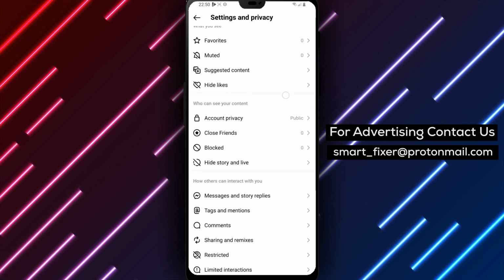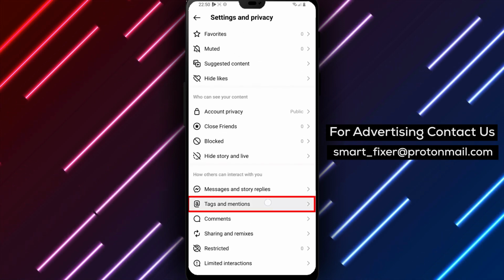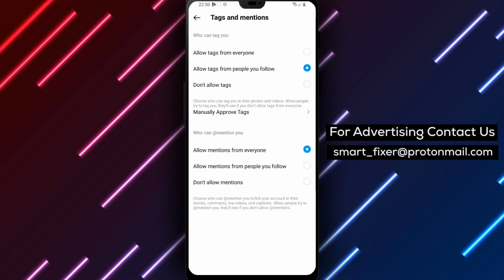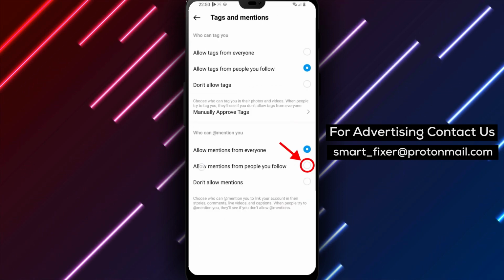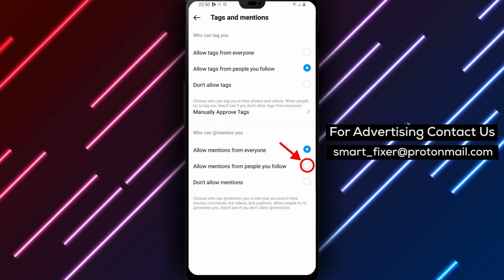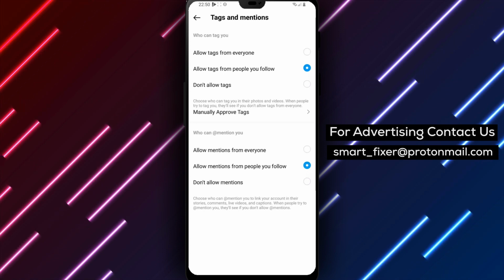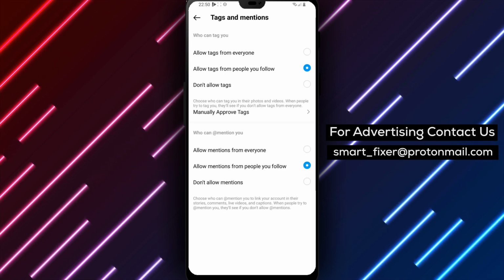How To Allow Mentions From People That You Follow On Instagram On Android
Looking to allow mentions from people that you follow on Instagram on Android? Follow these simple steps:
1. Open the Instagram app
2. Tap on your profile in the right bottom of the screen
3. Tap on the menu bar in the top right corner of the screen
4. Tap Settings and privacy
5. Tap tags and mentions
6. Select allow mentions from people that you follow
So, what are you waiting for? Watch the video and start allowing mentions from people that you follow on Instagram today!